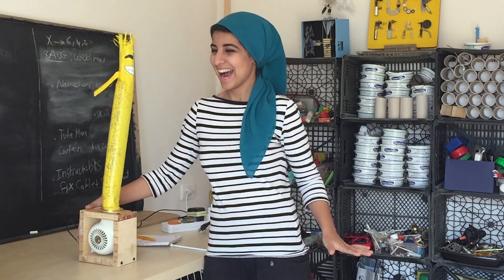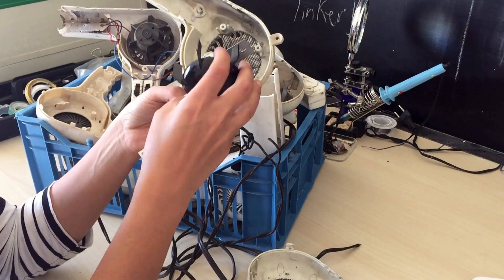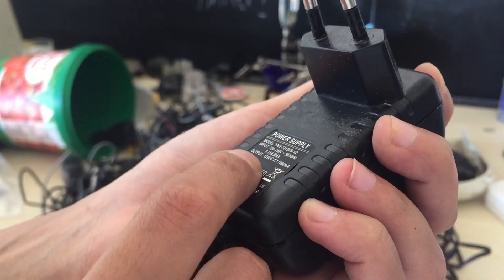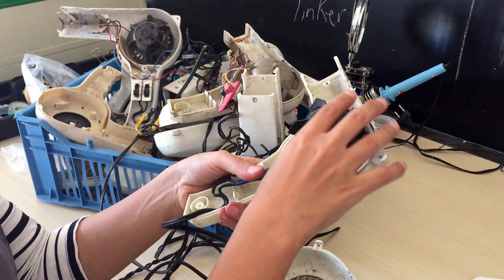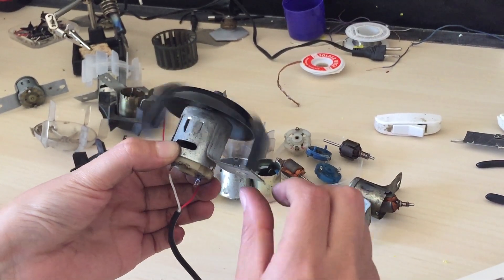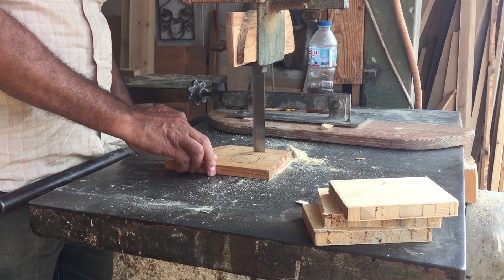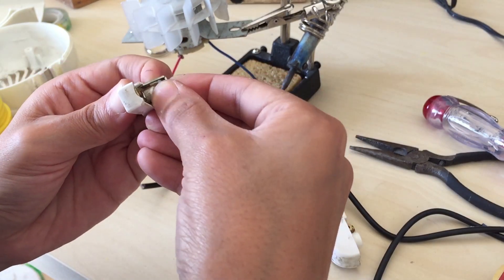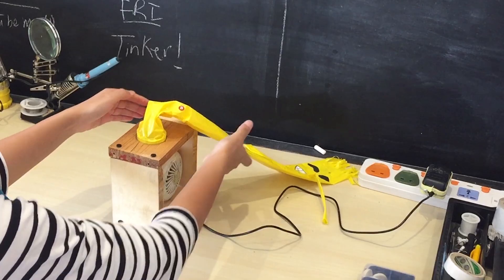How I made a mini "Wacky Waving Inflatable Arm Flailing TUBE MAN"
Update: Join my Skillshare class! Stop Motion for Beginners: Create Expert Animations in Dragonframe: Get a month free through this

My latest lil Tinker project! A mini inflatable wacky waving air dancing tubeman! Or 'Fry' as named by one of my insta friends! And yes he's french *pun surely intended*

I wanted to teach myself a lil bit hardware and electronics, so I made him out of old broken stuff that I learnt how to fix! I fixed the hairdryer motor, adaptor and switch! I am not an engineer by any means! I made so many mistakes in the process, (including electrifying myself 3 times) and documented parts of it! Din't want to make hours of video, so this is a short "tutorial" with a tiny bit of explanation. For parts I did not explain, you can ask me in the comments, and also I am sure there are many people on youtube who can explain these things better than me.